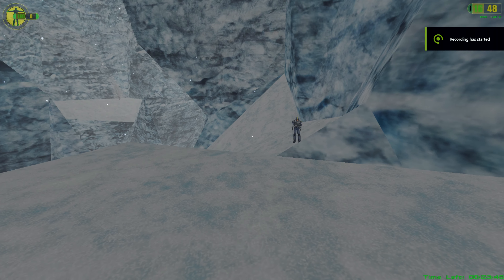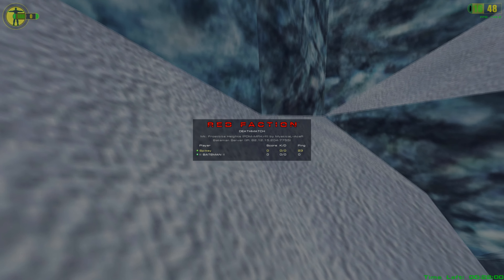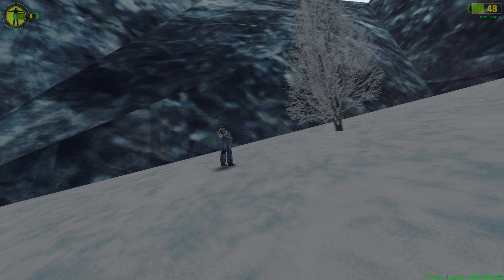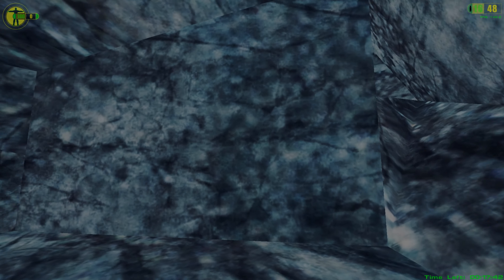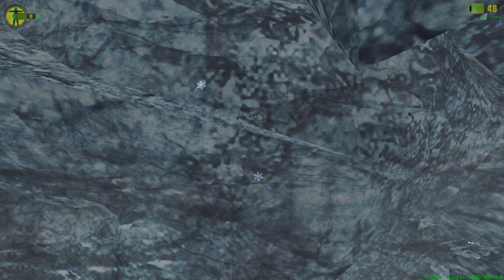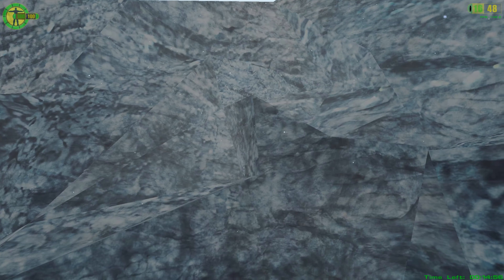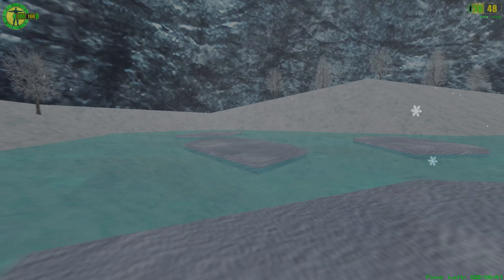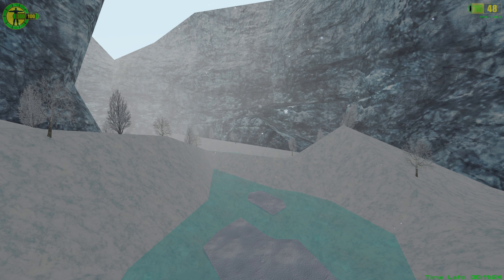Red Faction - pdm-MFH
Me and Bateman try out MysticaL AceR's new run map pdm-MFH
Or join a server with the map running through the Auto Downloader in Dash Faction.